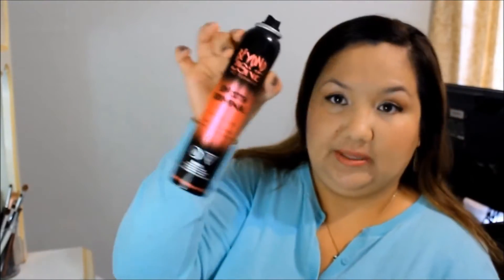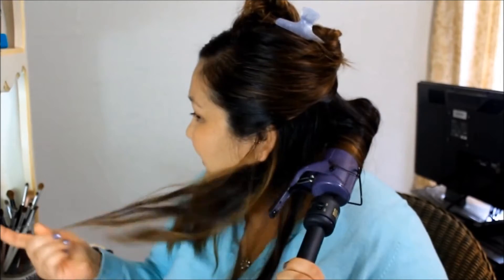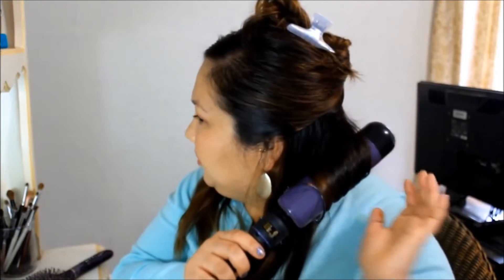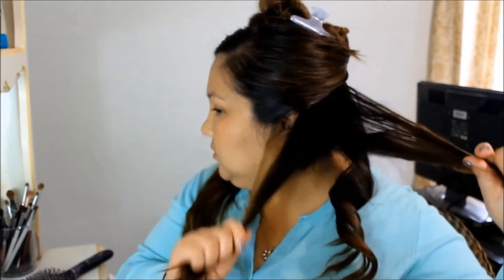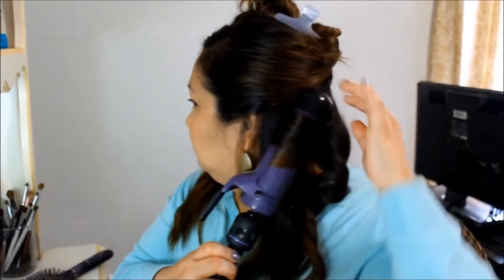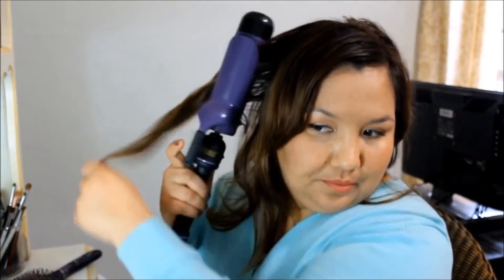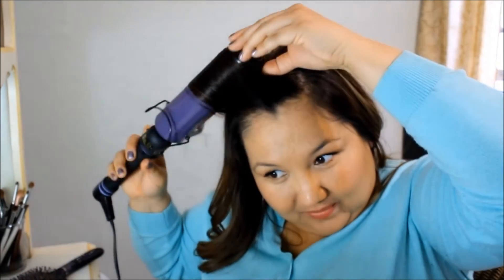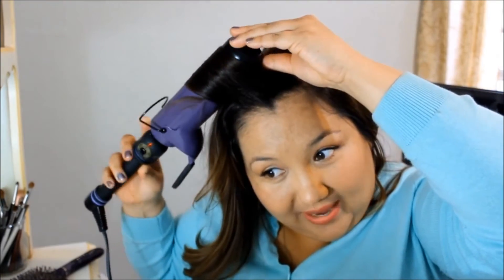Every Day Loose Waves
Watch in HD | Every Day Loose Waves

Easygoing everyday hairstyle.  I like to wear these loose waves for a casual "beachy" look.  For this look, I used my Hot Tools 2" Ceramic Tourmaline Curling Iron 2111.

**sorry I didn't include an intro in this.  I edited this video down quite a bit.  hope you still enjoy :)**

hugs & lipstick,
alex ❤
keepin it real from glamour to gab